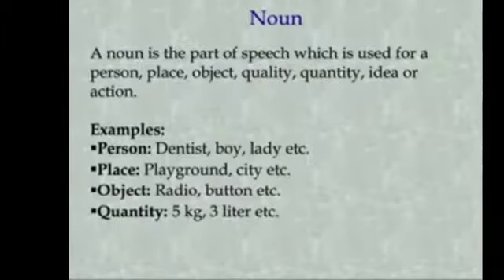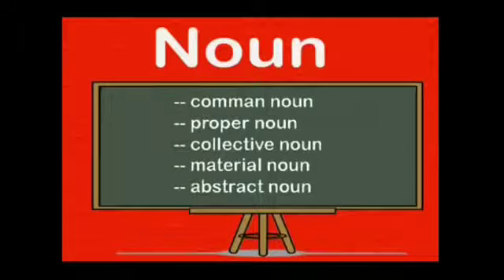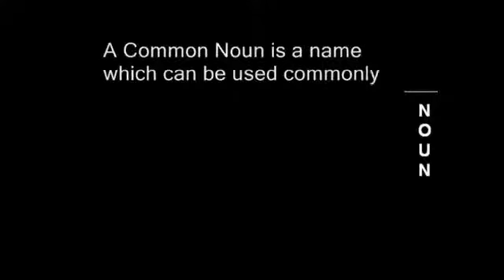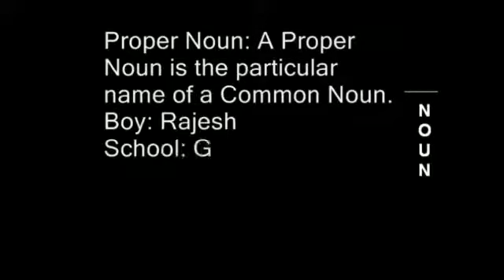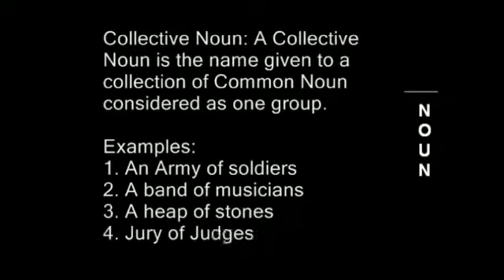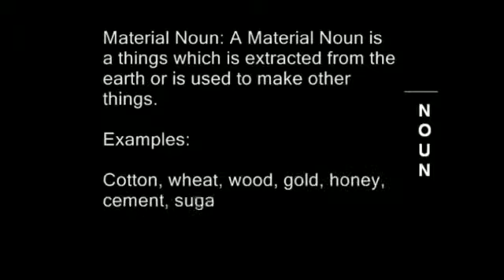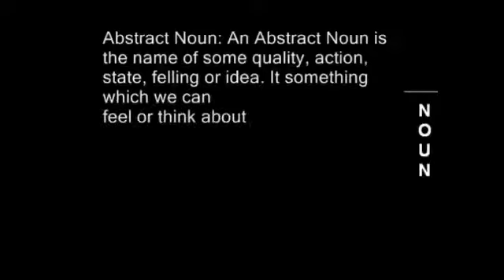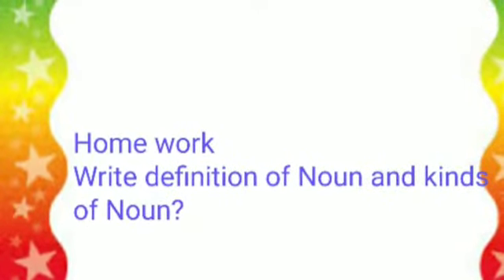Class 3 || English Grammar || Chapter 3 || Noun - Part 2